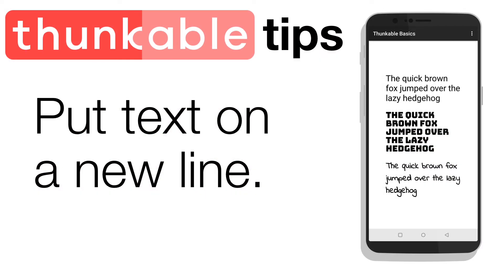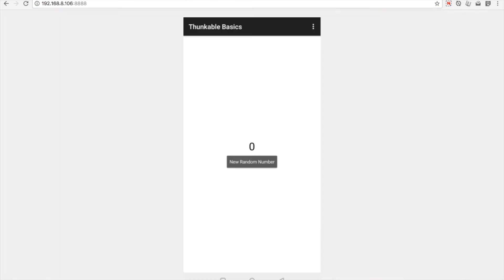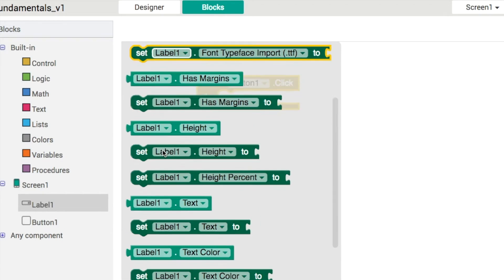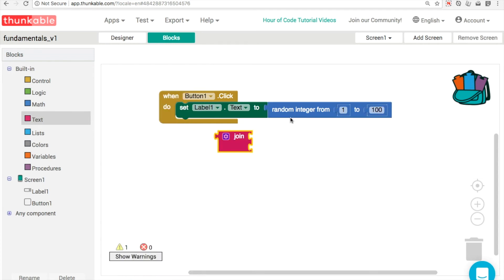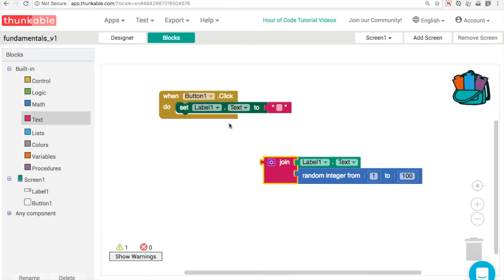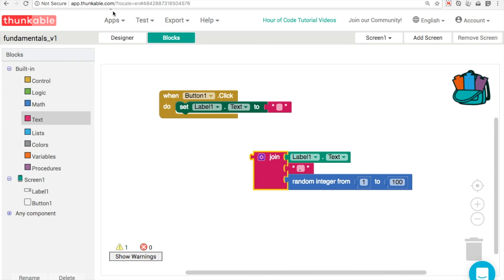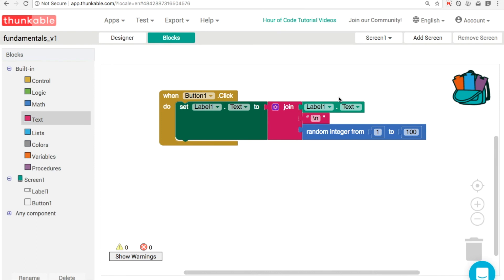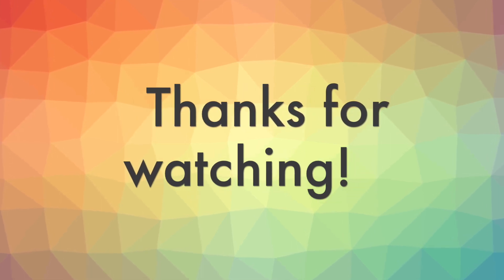Thunkable Basics: New Line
Lots of people can get text into their labels, but when it comes to putting new text on a new line this can cause problems. In this video I introduce the new line escape character and show you how to use it to join text in Thunkable.